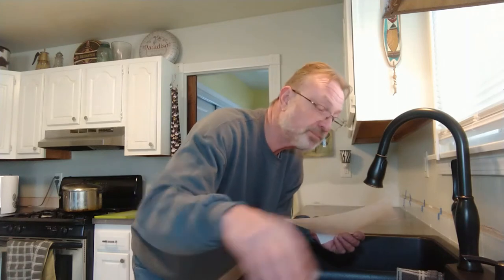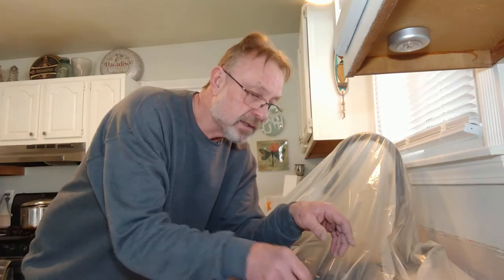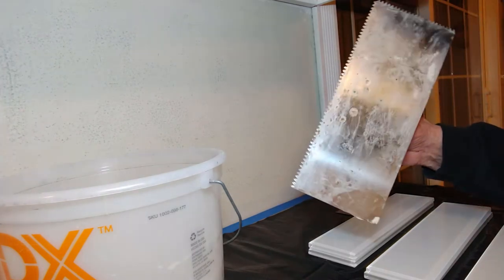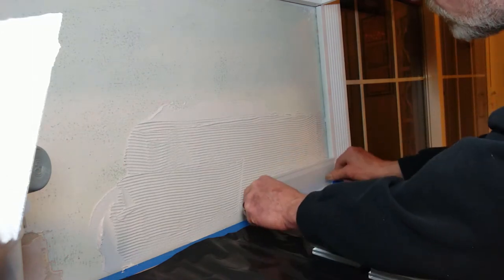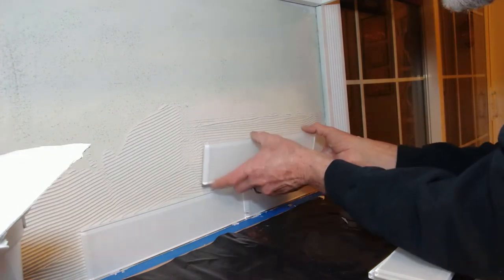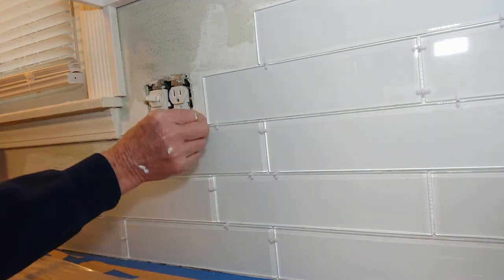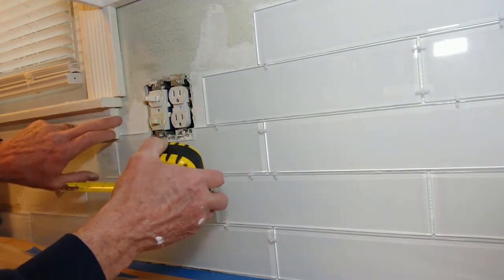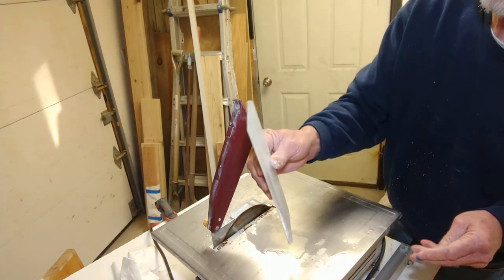Kitchen Backsplash Tile Installation (Subway Tile) | HOW TO INSTALL YOURSELF IN 2020! (Part 1)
In this Kitchen Backsplash Tile Installation (Subway Tile) video, Part 1, I am going to teach you how to Install Backsplash Subway Tile yourself!

Installing Subway Tile Backsplash in your Kitchen makes for a great, modern look and can transform your kitchens appearance.

People get intimidated by the thought of Installing a Tile Backsplash in there Kitchen, but I hope to show you that this DIY project is not difficult!

I will show you how to layout your Subway Tile, How to measure, how to apply the Thinset, how to cut the tile and how to install it!

Detroit DIY🏠🛠